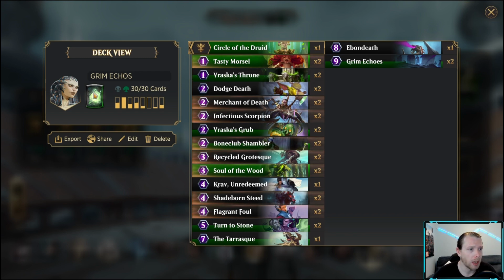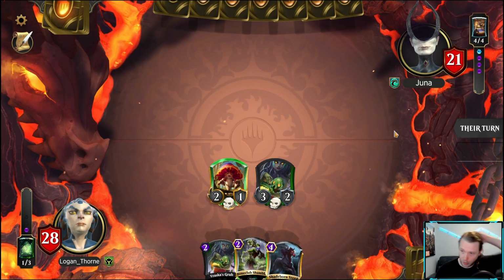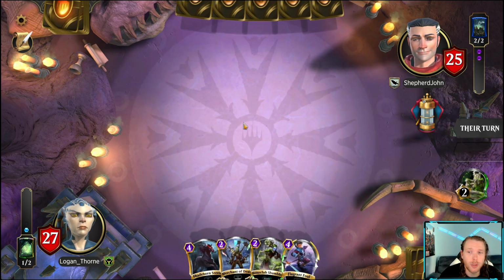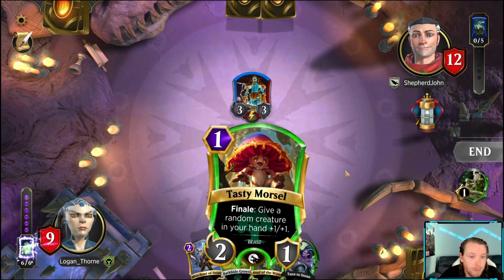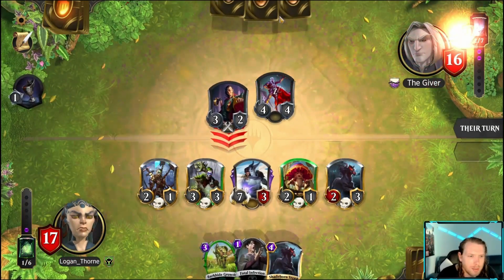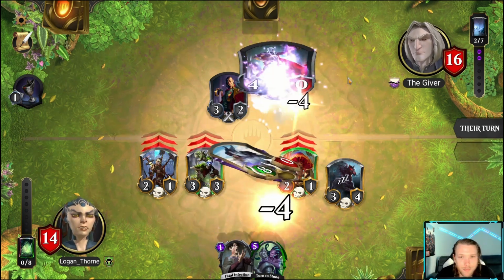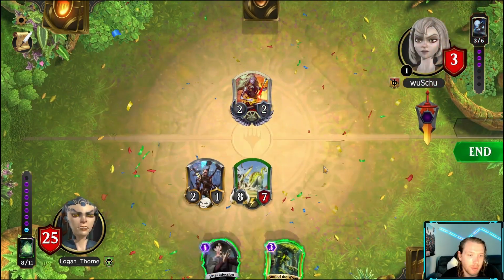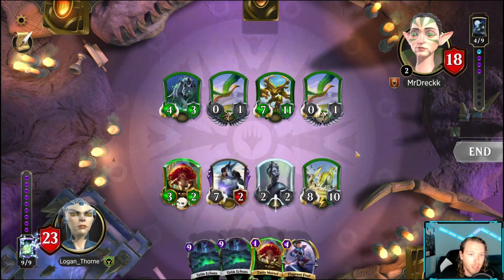GRIM ECHOS VRASKA! | MAGIC SPELLSLINGERS!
WHATS BETTER THAN BRONTOSAURUS? 5 OF THEM!

TIMECODES
0:00 DECK PROFILE
3:53 GAME 1
11:18 GAME 2
20:55 GAME 3
29:00 GAME 4
36:48 GAME 5
46:34 CLOSING THOUGHTS

DECKLIST
## Player: Logan_Thorne
## Spellslinger: Vraska
## Land: Bayou
## Card: 1, Circle of the Druid
## Card: 2, Tasty Morsel
## Card: 2, Vraska's Throne
## Card: 1, Dodge Death
## Card: 2, Merchant of Death
## Card: 2, Infectious Scorpion
## Card: 2, Grudge Match
## Card: 2, Boneclub Shambler
## Card: 2, Vraska's Grub
## Card: 2, Recycled Grotesque
## Card: 2, Soul of the Wood
## Card: 1, Krav, Unredeemed
## Card: 2, Shadeborn Steed
## Card: 2, Flagrant Foul
## Card: 2, Turn to Stone
## Card: 1, The Tarrasque
## Card: 2, Grim Echoes
DV1H4sIAAAAAAAAC23QOw6AMAwD0J3TxElI2zvAAqiMuf8t+ImPaLYnD5blOnXD4muFZ/DBcYaTypWyg9EQbskaslOSOyVoxNxHJAnYC0UsEpC0BOREAYF3r3HDvSFFVP7zPIr1ecfyhxtEQm43VwEAAA==